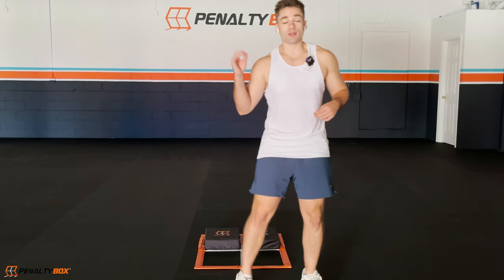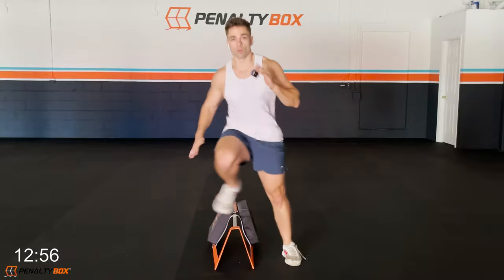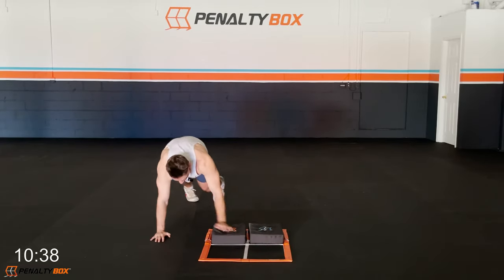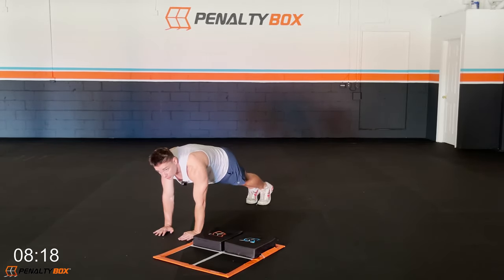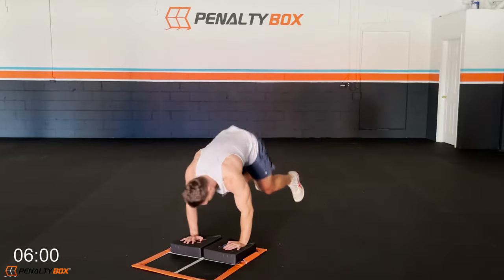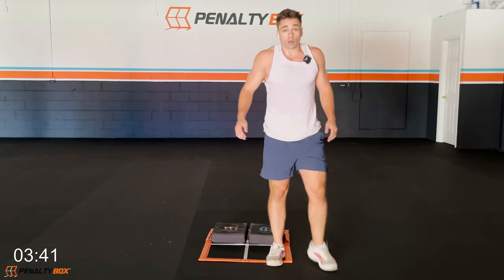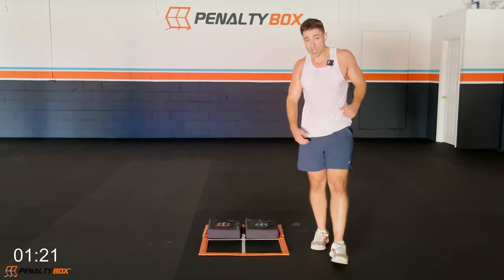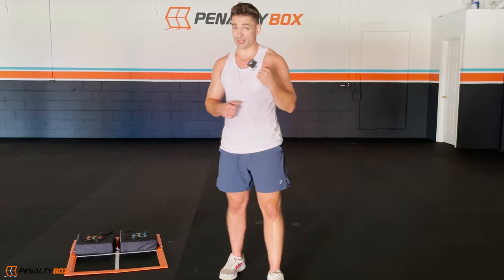Resistance Cardio | Penalty Box Stepper Workout | Day 33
15 Mins Full Body workout that you can do at home with your Penalty Box! If you don't have equipment at home, you can go to the links below to get them!

YouTubers optimize their video's meta data for discovery due to how the algorithm is like. This isn't anything new. Most people who've been watching YouTube for years would understand this. If you're unhappy and get triggered by this, well, this channel isn't for you then. I’ve provided free workout schedules and programs since day 1 and have always optimized my meta data as such so that's not going to change.

Having said that, it doesn't mean the workout do not work. You will still see results by following a suitable program schedule, watching your diet, being in a deficit or surplus (based on your goals), doing exercises in good form, etc. These are all equally important factors. You're not going to get abs, grow a booty, grow biceps magically from 1 or 2 videos, in 1, 2, 3 or 4 weeks cause everyone is different. I've explain multiple times throughout videos throughout my channel over years that it takes time and lots of factors, so don't take a video title out of context. Targeting fat loss is not scientifically proven. Everyone is different and it takes time.